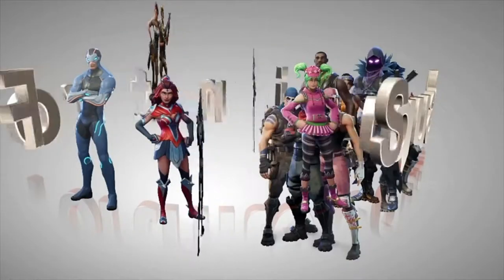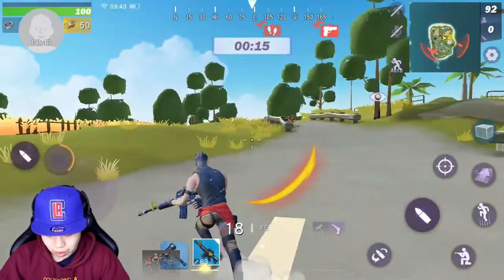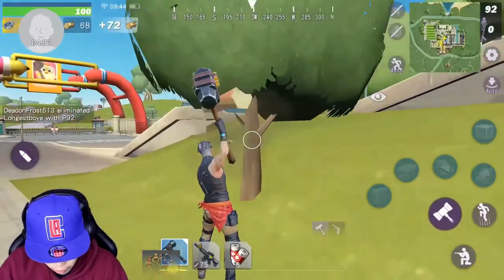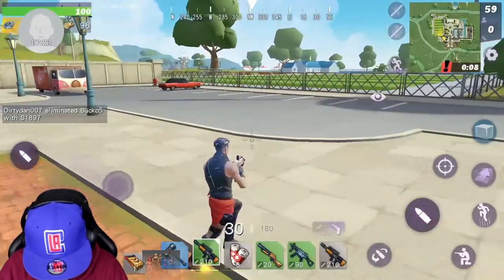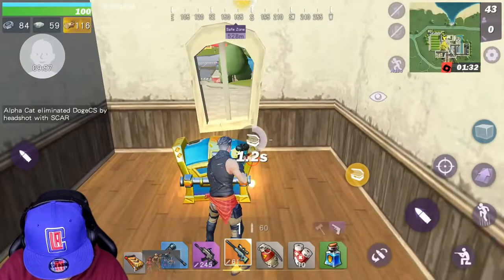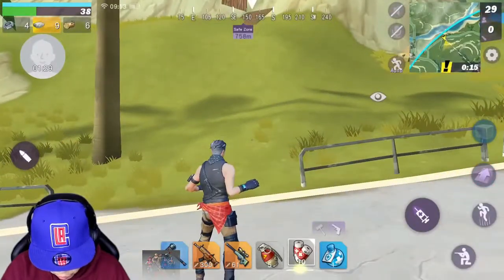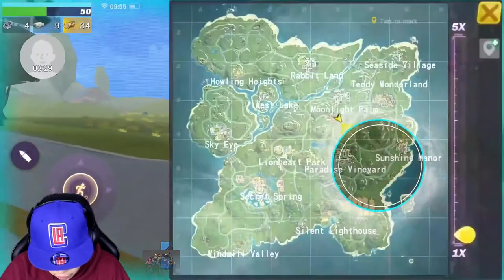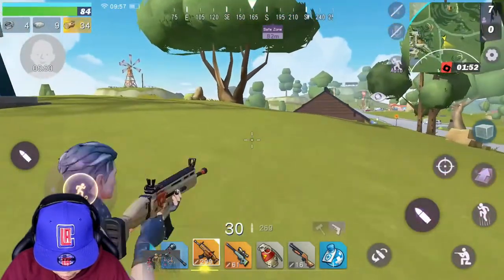FORTNITE - Bootleg Fortnite Mobile (Fortnite Battle Royale)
Fortnite Mobile Clone is Out on IOS & Android!Can we get 100 likes?

Fortnite Mobile Clone Fortnite #1 #5 #4 #3 #2 #97 #135 Bootlegs Ripoffs.